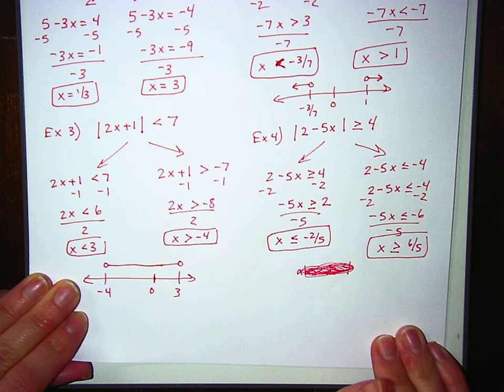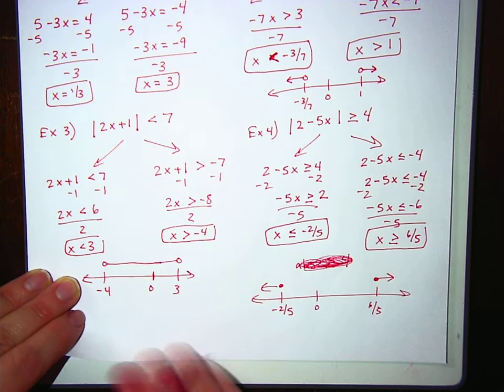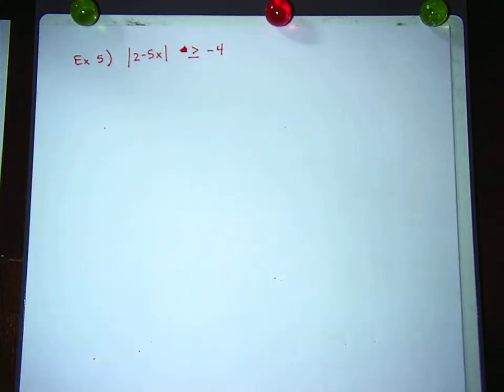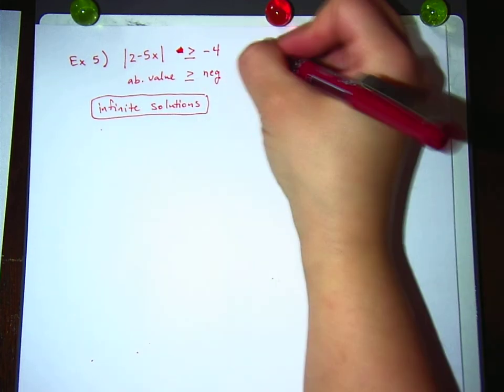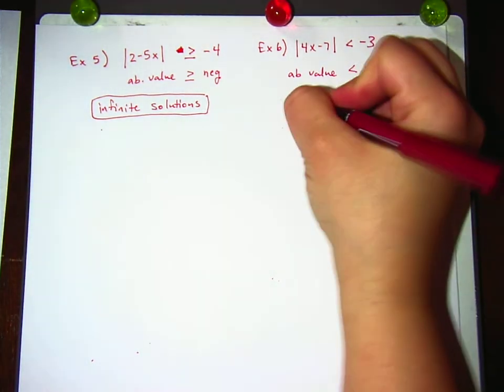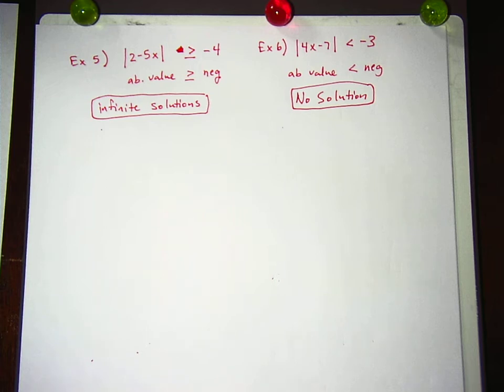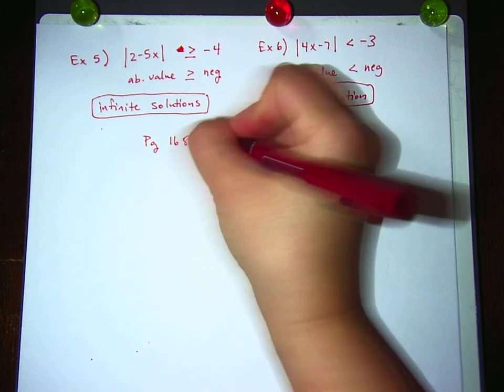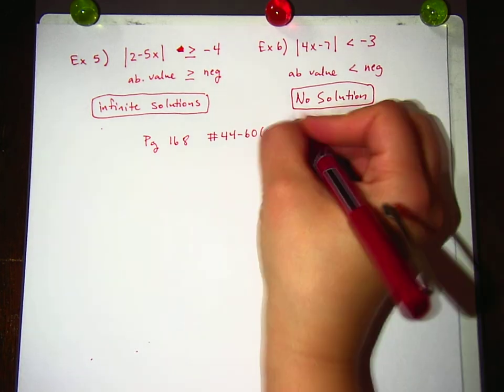10/23 Advanced Math(Part 2)